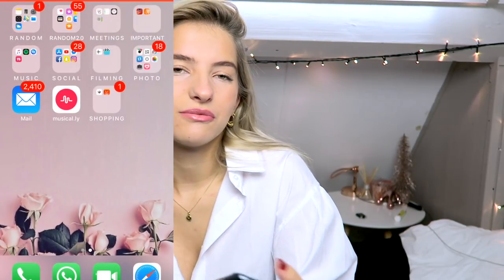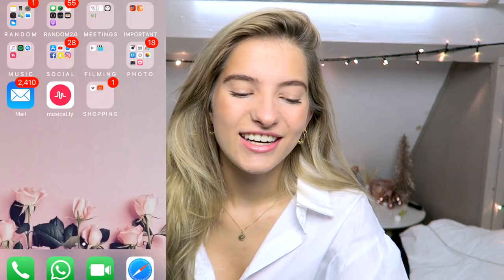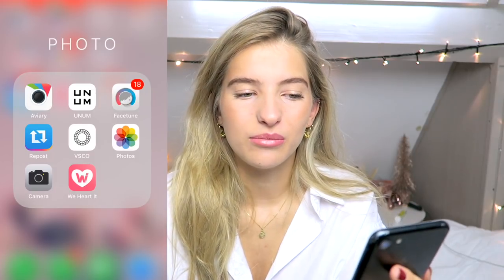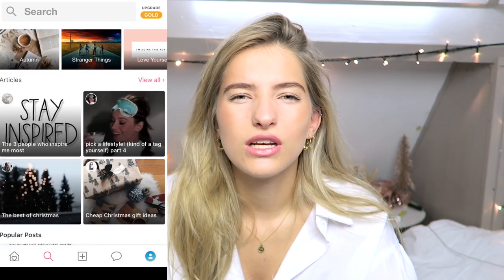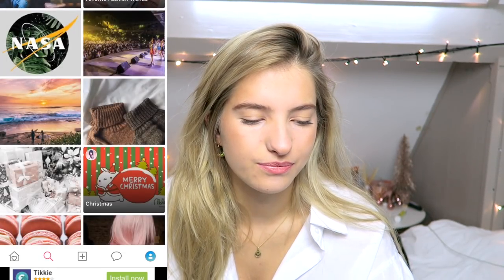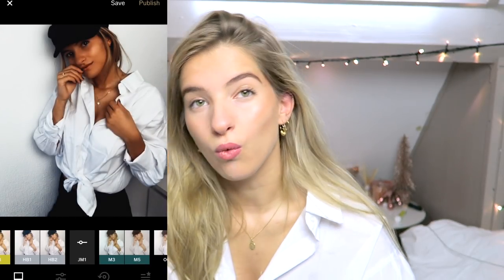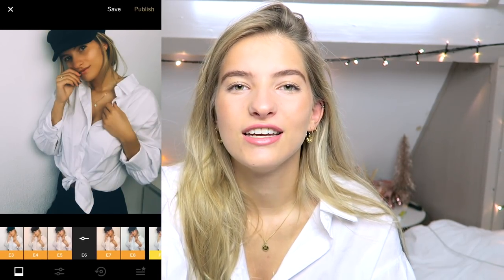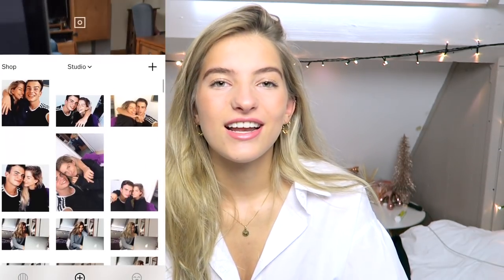WHAT'S ON MY IPHONE!? 📱 | JULIA VAN BERGEN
Hee!! Weer een nieuwe video! Wil je niks missen van mijn avonturen? Het is helemaal gratis! xx
M O R E   J U L I A  🌸

Ik ben Julia en ik ben 18 jaar oud. In 2014 heb ik het Junior Songfestival gewonnen maar je kan mij sinds kort ook kennen van The voice of Holland 2018! Hierdoor maak ik super veel leuke dingen mee die ik voor jullie wil vastleggen. Maar ook maak ik de normale alledaagse dingen mee en ook dat vind ik leuk om te delen.

Geniet ervan!